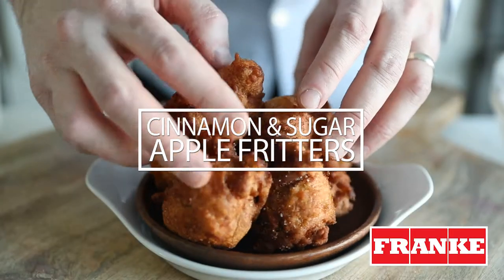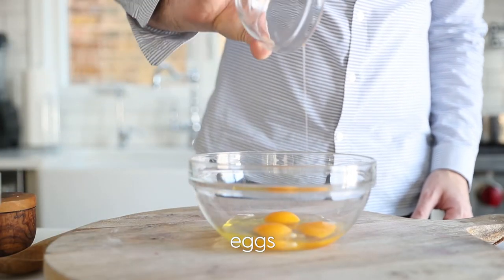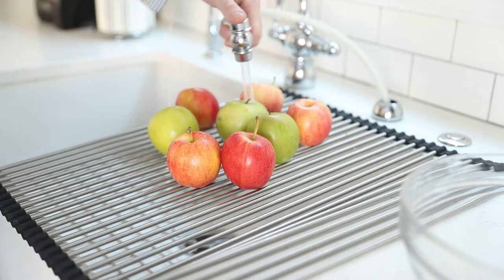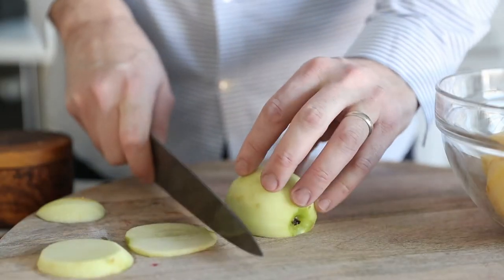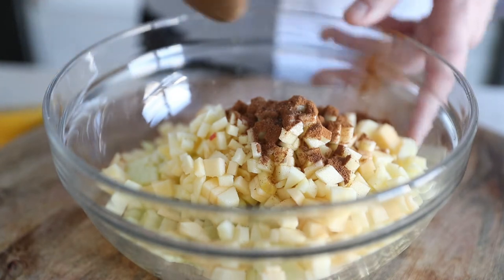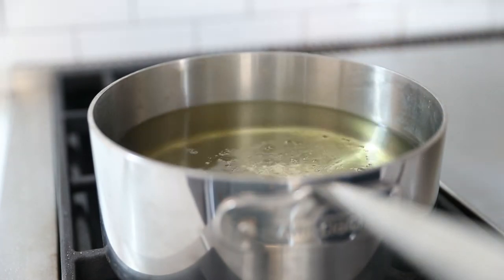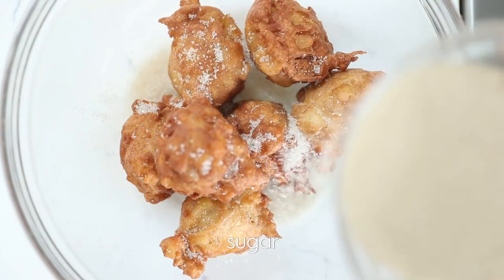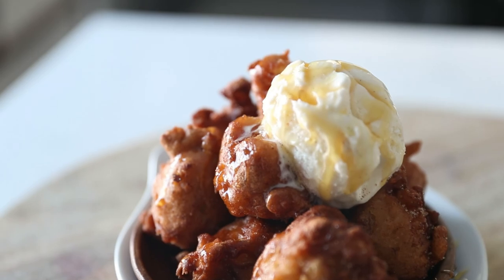Homemade Apple Fritter Recipe with Cinnamon and Sugar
This Homemade Apple Fritter Recipe with Cinnamon and Sugar is honestly one of the easiest recipes to make of all time.  It takes maybe 25 minutes from start to finish, and they are so incredibly delicious that you won't believe it took such a short time to make.  These apple fritters are a winner!

Servings 30
Author Chef Billy Parisi

Ingredients

3 cups of all-purpose flour
1 cup of sugar
4 teaspoons of baking powder
pinch of Kosher salt
3 eggs
1 ¼ cups of whole milk
4 each small to medium sized gala and granny smith apples peeled, cored and small diced
1 teaspoon of ground cinnamon
¼ teaspoon of ground nutmeg
½ cup of sugar mixed with 2 teaspoons of ground cinnamon
toppings: vanilla bean ice cream and honey

Instructions

1. Preheat some frying oil in a medium size pot to 375°.
2. In a large bowl whisk together the flour, sugar, baking powder and salt. Set aside.
3. In a separate large bowl whisk together the eggs and milk and then pour it into the dry ingredients and mix until combined.
In another separate large bowl mix the diced apples with the lemon juice, cinnamon and nutmeg and fold the apples into the batter until combined.
4. Using a 2 large serving spoons, spoon 1 to 2 tablespoons of batter at a time into the oil and cook for 3 to 4 minutes while constantly moving it around. Be sure it is golden brown and cooked through out. 5. Note: I could cook about 6-8 at a time in the oil.
6. Drain the oil off of the fried apple fritters and toss in a bowl with the combined sugar and cinnamon mixture and serve with ice cream and honey.